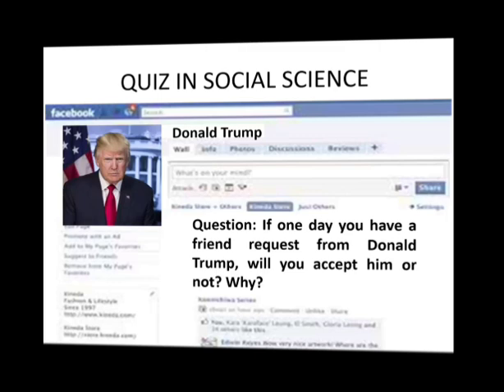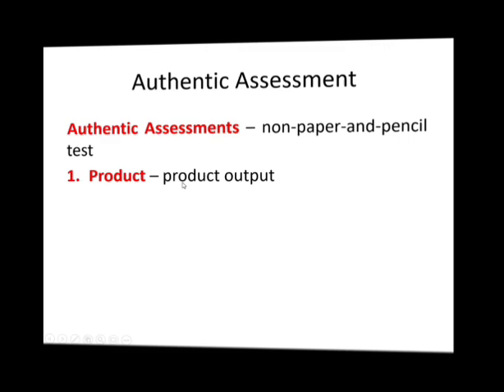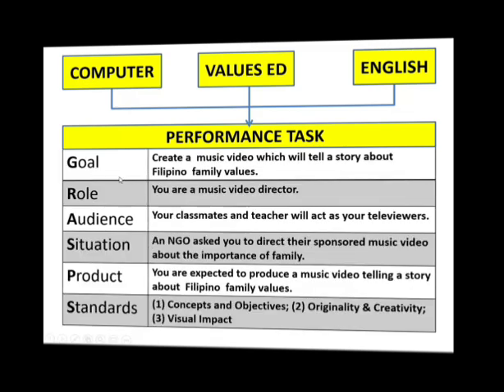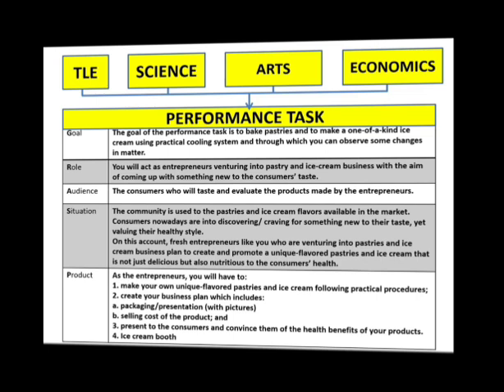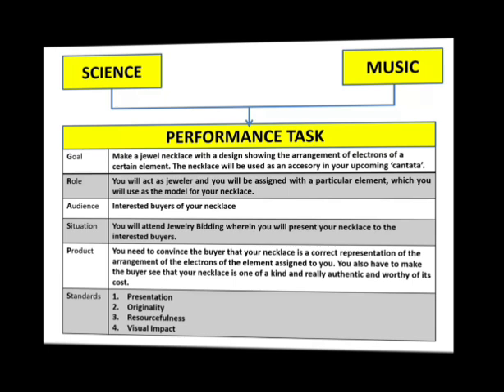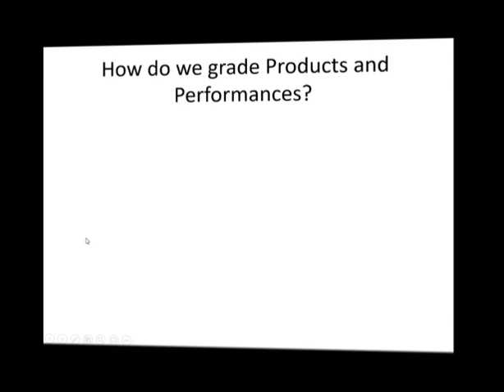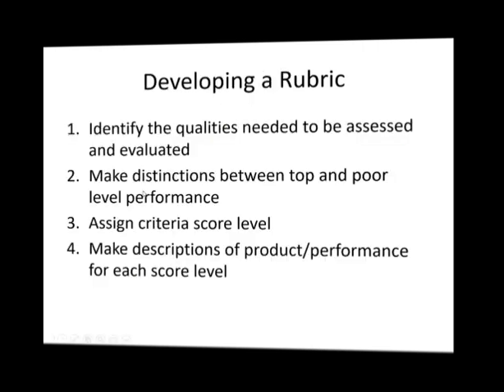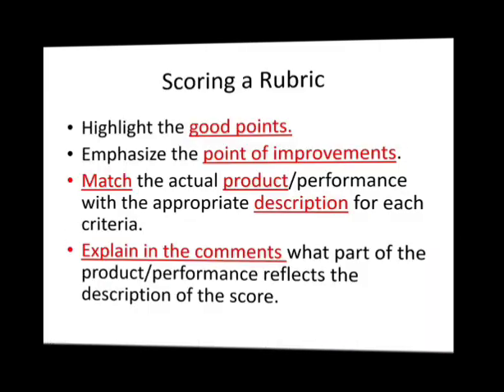Authentic Assessment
This discusses key principles in designing authentic assessments.